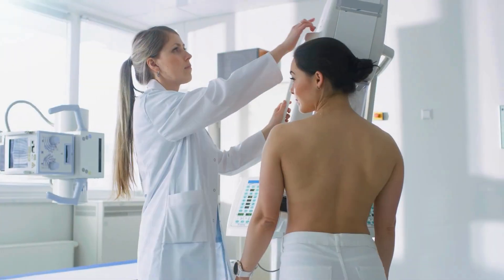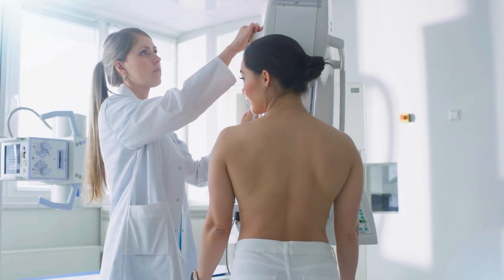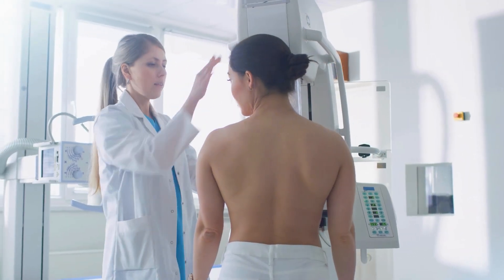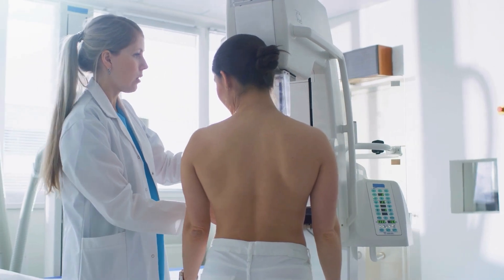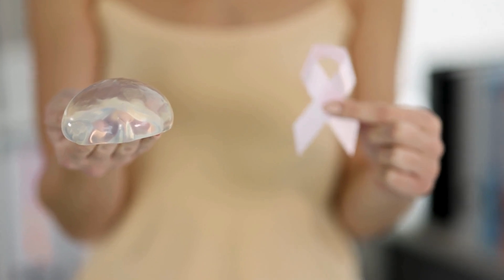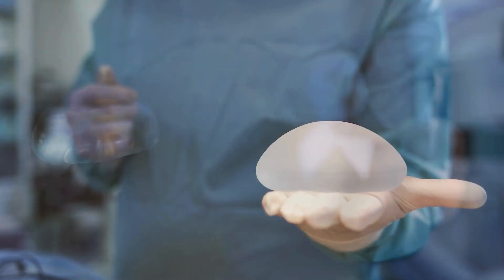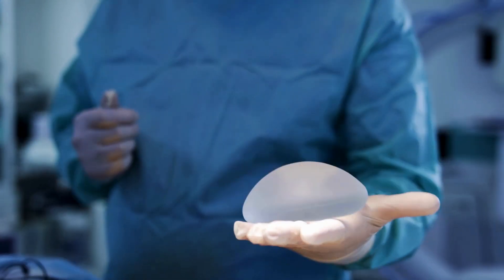All You Need to Know About Breast Reconstruction with Dr. Usal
For more information on Dr. Usal and The Institute for Advanced Reconstruction, please visit 🔗

  / advancedreconstruction
  / advancedreconstruction